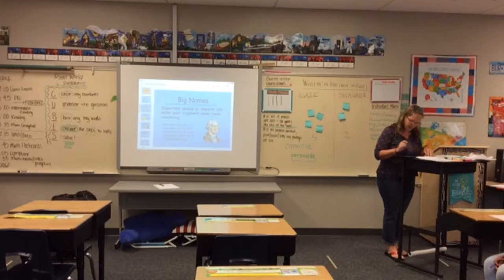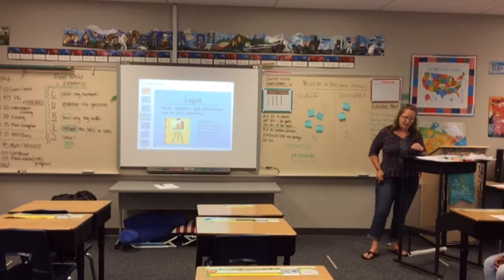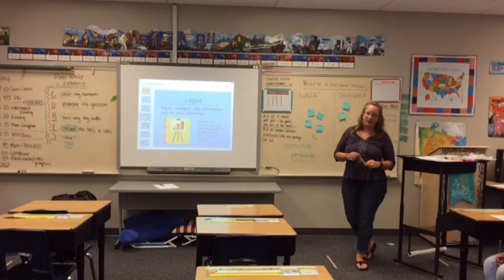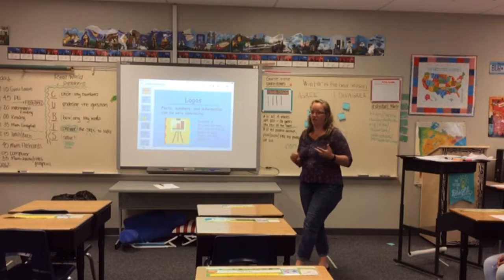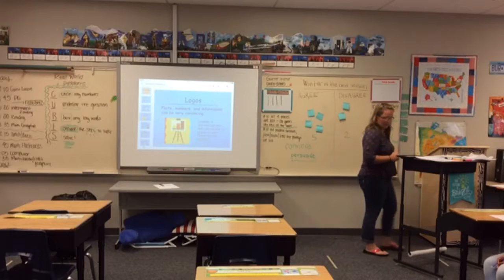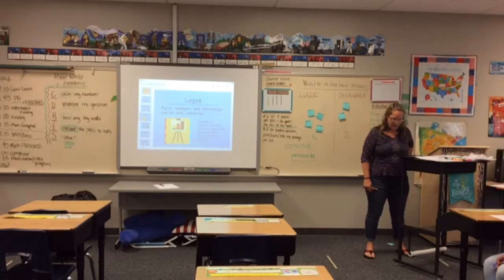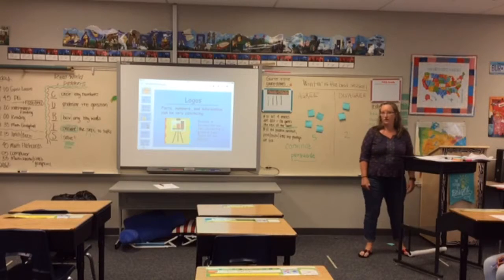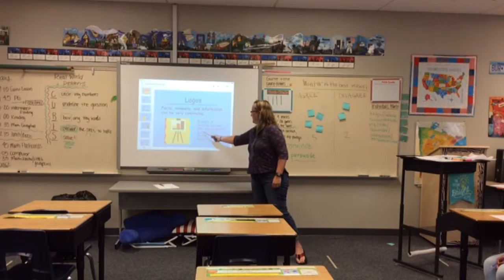Academic Lesson L1 V4